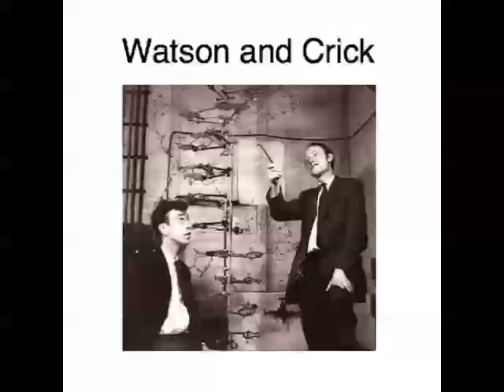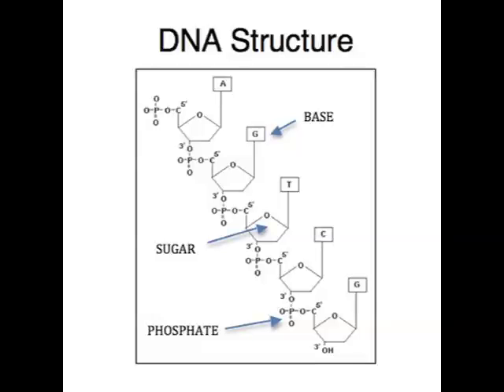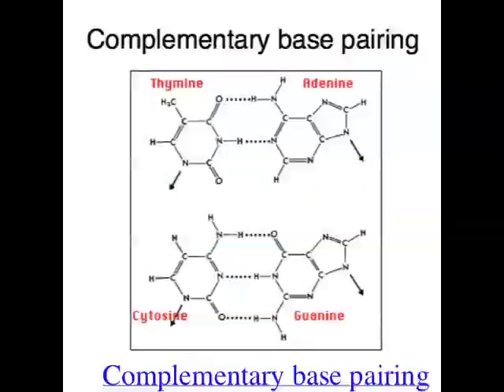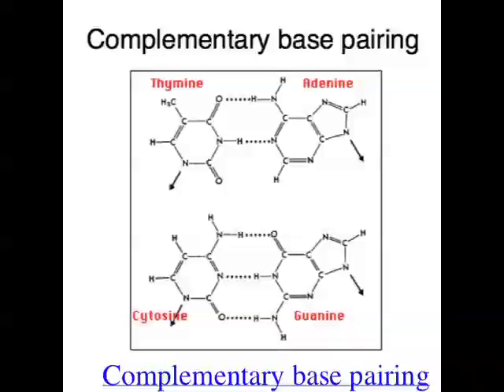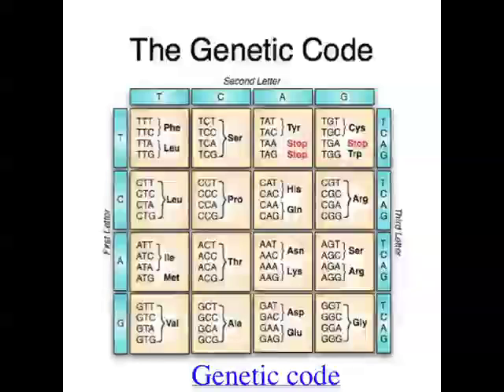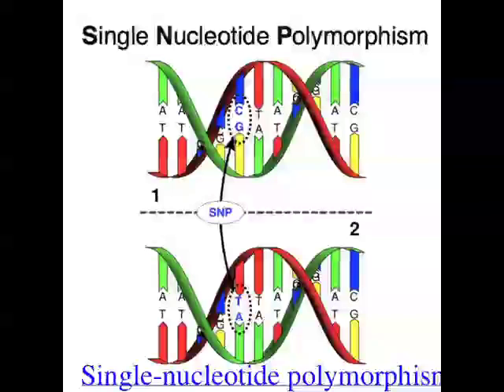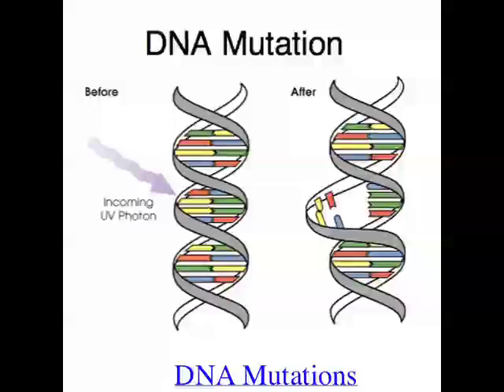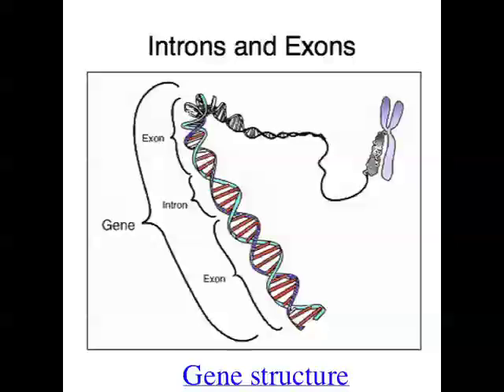Ep33 - DNA Structure (Unit 4)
VCE Biology podcast episode 33 covers part of Unit 4, Area of Study 1. This episode covers the structure of DNA and the genetic code it contains, as well as information on genes and genomics.